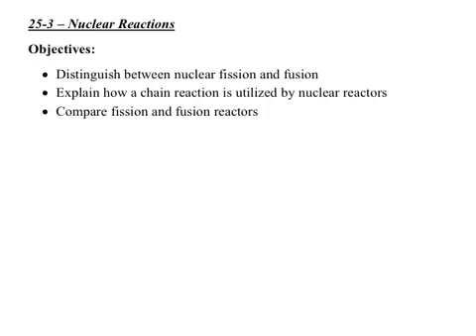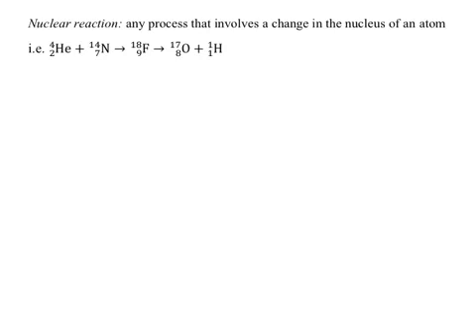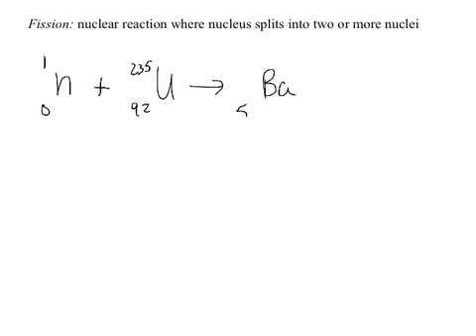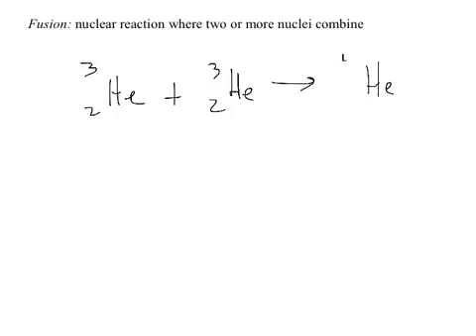26-3 - MH - Nuclear Reactions